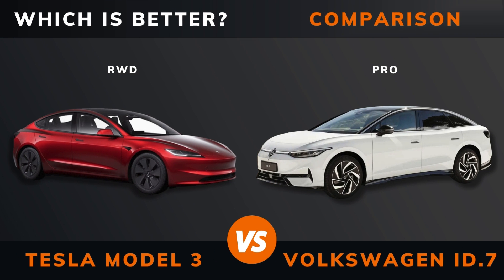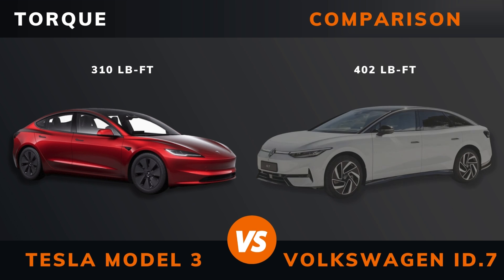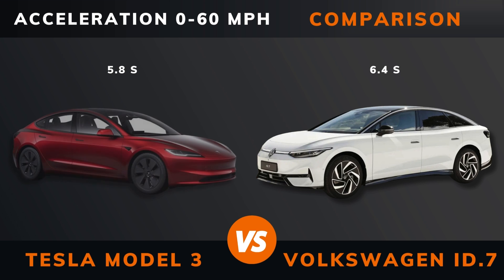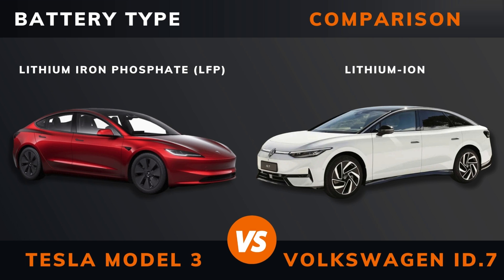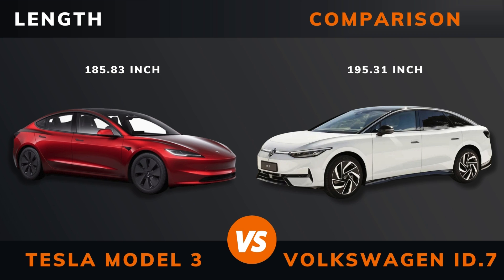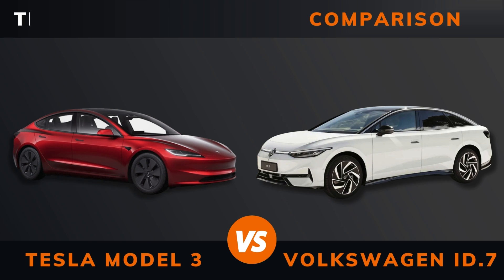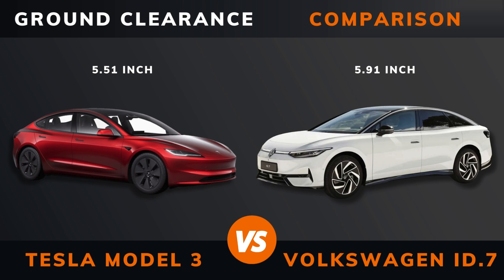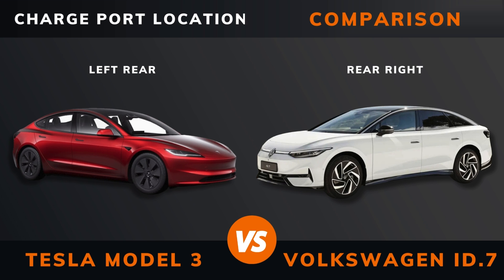Tesla Model 3 RWD vs. Volkswagen ID.7 Pro (2024) | Which specs are better?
Tesla Model 3 RWD (Highland) vs. Volkswagen ID.7 Pro (2024) | Which specs are better?

In this video, we take a look at the Tesla Model 3 Rear-Wheel Drive (Highland) vs. Volkswagen ID.7 Pro (2024). We delve deep into the specifications of each vehicle, putting them head-to-head in a detailed analysis to determine which one stands out as the superior choice for discerning drivers.

00:00 - Intro
00:07 - Year
00:14 - Pricing
00:21 - Power
00:28 - Torque
00:35 - Number of Engines
00:42 - Drive
00:49 - Acceleration 0 to 60 Miles per Hour
00:56 - Acceleration 0 to 100 Kilometres per Hour
01:03 - Top Speed
01:10 - WLTP Range
01:17 - WLTP Consumption
01:24 - Battery Type
01:31 - Battery Capacity
01:38 - Body Type
01:45 - Length
01:52 - Width
01:59 - Height
02:06 - Wheelbase
02:13 - Weight
02:20 - Trunk Boot space
02:27 - Frunk Space
02:34 - Max Roof Load
02:41 - Max Trailer Load Braked Unbraked
02:48 - Ground Clearance
02:55 - Seats Max
03:02 - DC Fast Charging
03:09 - DC CCS Port
03:16 - Charge Port Location
03:23 - Dedicated EV Platform
03:30 - Euro N-Cap Stars
03:37 - The Winner